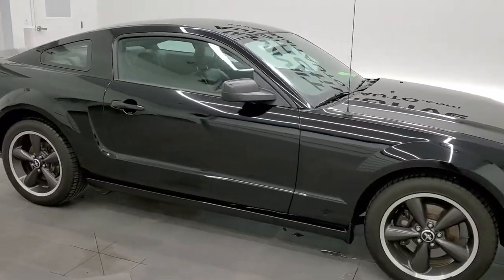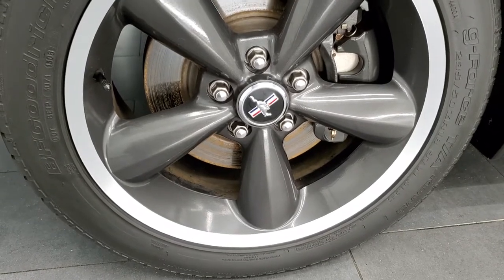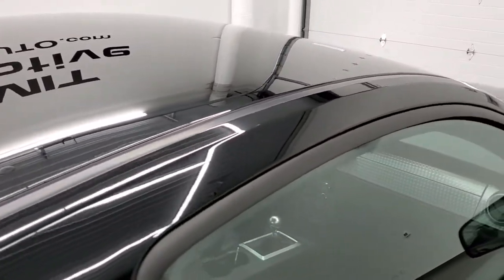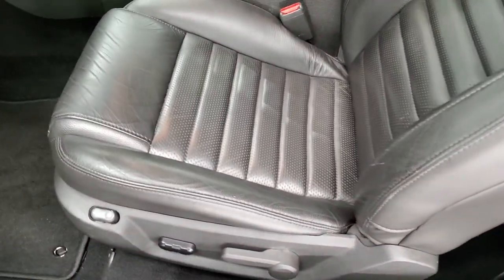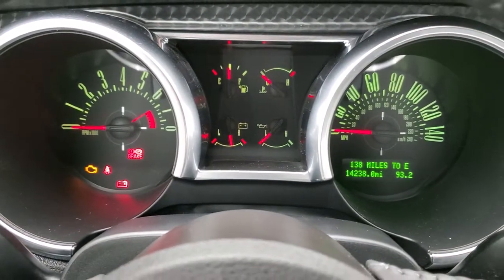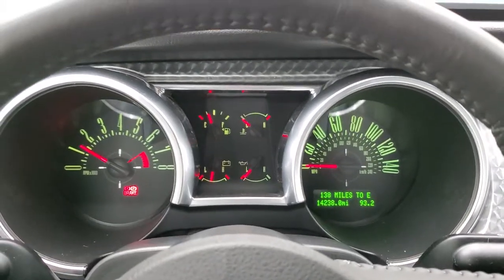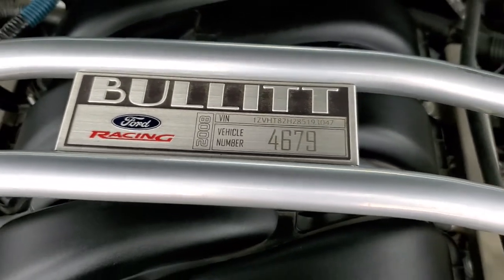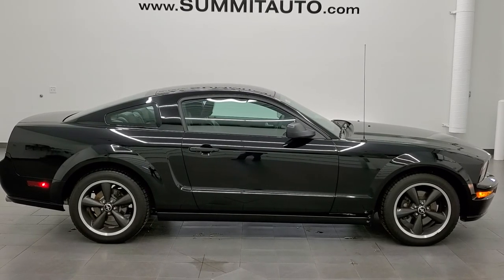2008 FORD MUSTANG BULLITT GT PREMIUM BLACK BULLITT WALK AROUND REVIEW 12010Z SOLD!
This 2008 FORD MUSTANG BULLITT BLACK BULLIT GT PREMIUM IN BLACK CLEARCOAT FOR SALE IN FOND DU LAC OSHKOSH WISCONSIN 54935 is the vehicle we did walk around review of today.

Thank you for checking out this video of this 2008 FORD MUSTANG BULLITT BLACK BULLIT GT PREMIUM IN BLACK CLEARCOAT FOR SALE IN FOND DU LAC OSHKOSH WISCONSIN 54935

STOCK: 12010Z
PRICE: $25,992
MILES: 14,221
MAKE: FORD
MODEL: MUSTANG
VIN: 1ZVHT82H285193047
LOCATION: FOND DU LAC OSHKOSH WISCONSIN, 54937 TRUCKS ON 41

1 OWNER! CLEAN TITLE HISTORY! 4.6 Liter SOHC V8 Engine, 315 Horsepower, Two Door Coupe, Bullitt Package #4679, 5 Speed Manual Transmission Stick Shift, Rear Wheel Drive RWD 4x2 Two Wheel Drive, Dual Rear Exhaust, Power Driver's Seat, Non Smoker, Black Ebony Leather Seats, Bucket Seats, Power Mirrors, Traction Control System, 3.73 Gears with Limited Slip Differential, BF Goodrich GForce T/A 235/50 ZR18 Tires, Painted and Polished Aluminum Rims Premium Wheels, Four Wheel Disc Brakes, Chrome Tipped Exhaust, AM / FM Radio Tuner, Sirius/XM Satellite Radio Capabilities Sirius / XM, Shaker 500 Premium Audio Sound System, 6 Disc in-dash CD Changer CD Player, Auxiliary MP3 Jack Portable Audio Connection, Keyless Entry System, Rear Window Defroster, Driver and Passenger Front Air Bags, L.A.T.C.H. Child Safety System, Side Curtain Air Bags SRS Safety Restraint System, Mileage Display, Factory Floormats, Machined Metal Dash Trim, Air Conditioning AC, Cruise Control, Power Locks, Power Windows, Tilt Steering Wheel, Black, ONE OWNER! CLEAN AUTOCHECK! Very very clean inside and out! This is one of the sharpest 2008 Ford Mustang Bullitt cars we have ever had on our lot! Make your move before this super clean ride is gone!

STOCK: 12010Z
PRICE: $25,992
MILES: 14,221
MAKE: FORD
MODEL: MUSTANG
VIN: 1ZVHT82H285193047